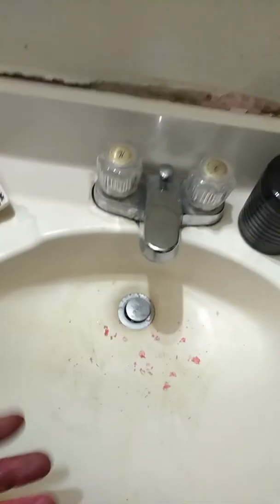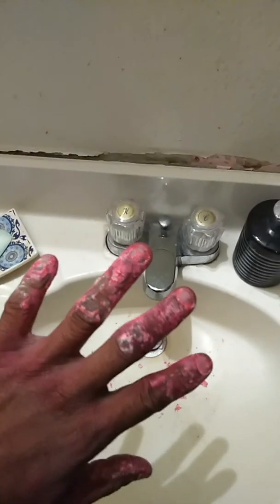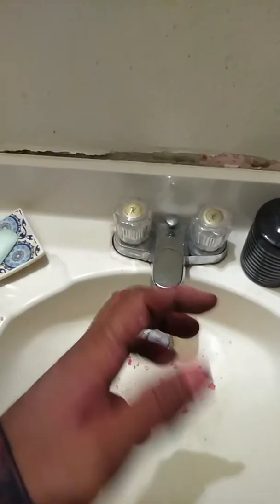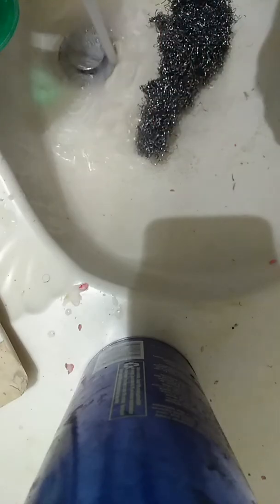How To Remove Foam Sealant From Your Skin Fast And Easy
The Best Way To Remove Cured Foam Sealant From Your Hands Is With Hot Water Soap And A Steel Pad You Use For Pot And Pans. Take Your Time...Like If This Helps You Out.